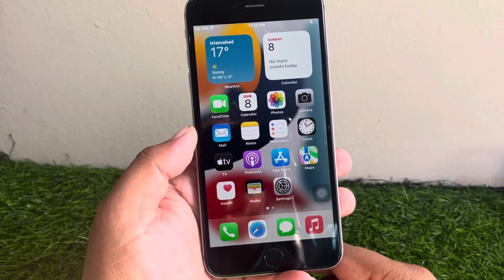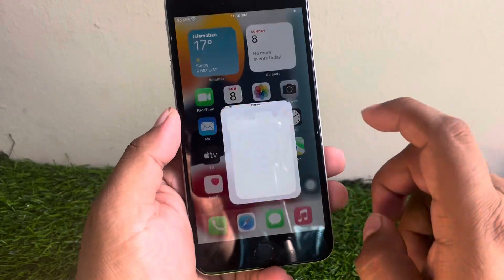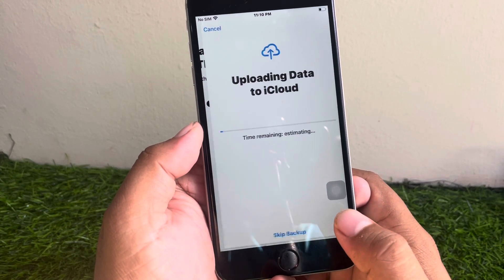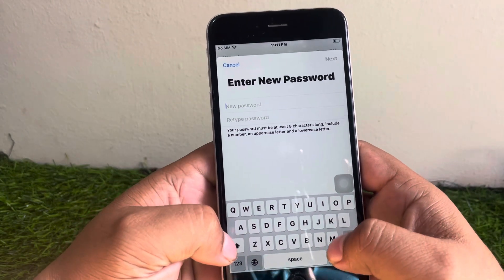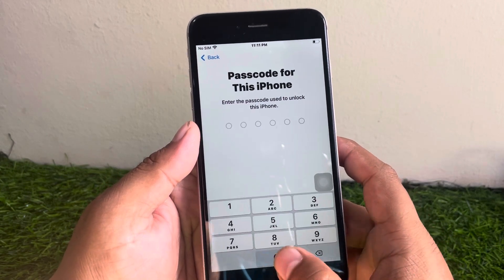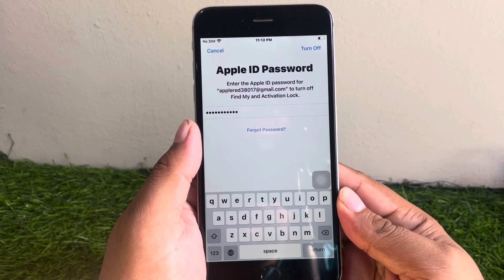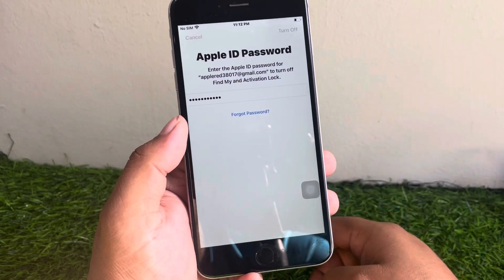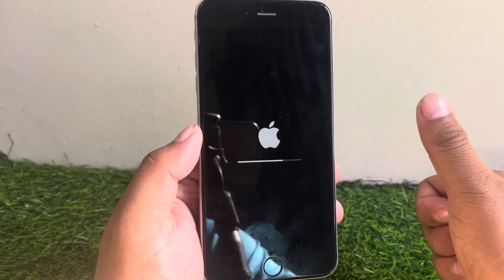How To Reset iPhone 6/7/8/X/11/12/13/14/15 Series iF Forgot Apple ID Password ! New 2025 Method